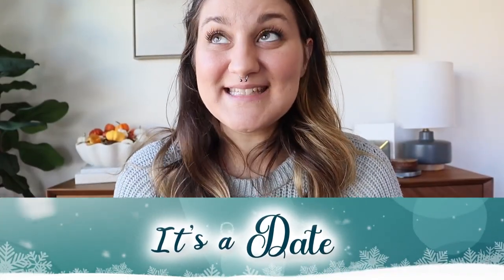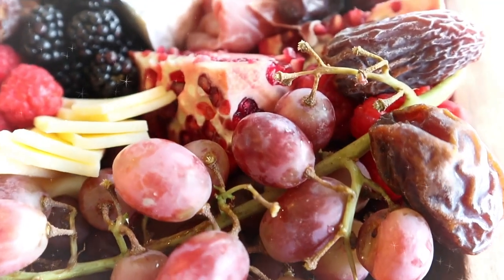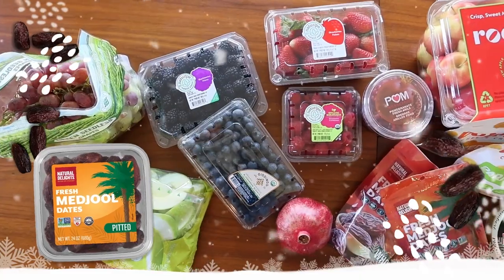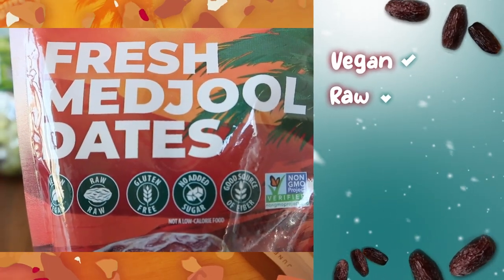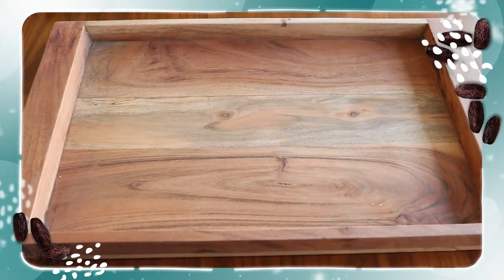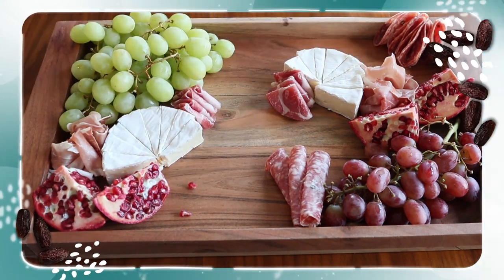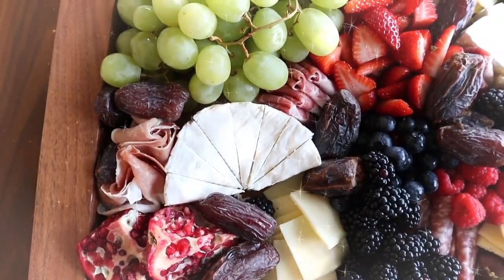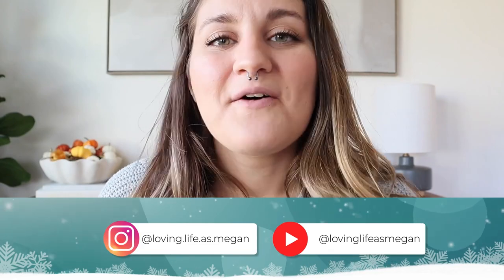Charcuterie Board how-to with Dates - It's a Date - Episode 1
Welcome to our brand-new series, It's a Date, where we show you how to make delicious and crowd-pleasing recipes featuring Medjool dates that will elevate your next special occasion. From holidays, to parties, to date nights, Medjool dates are the perfect ingredient to make the occasion even more memorable.

Today, our friend Megan walks through the process of making her holiday charcuterie board! You can get creative with all sorts of layouts and ingredients, as long as the dates are always the star :)

What's your favorite ingredient to include in a charcuterie board??

Come join us on this journey!